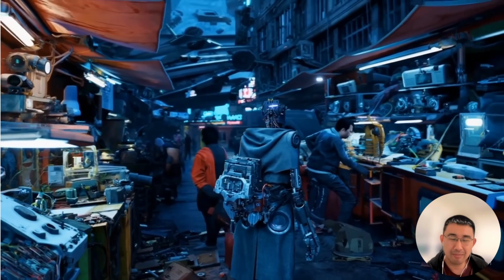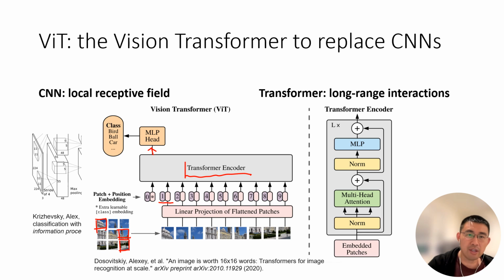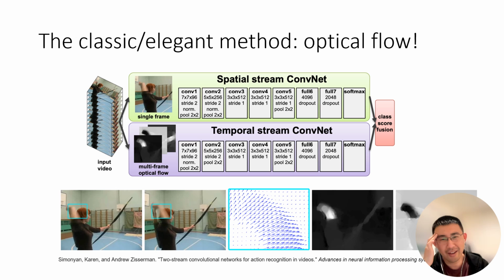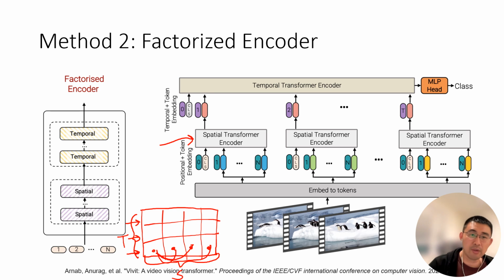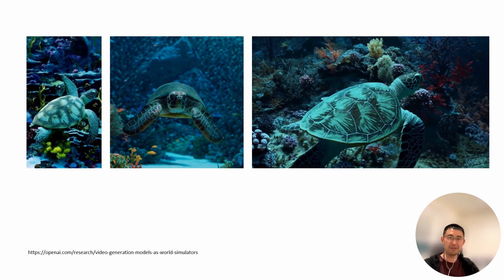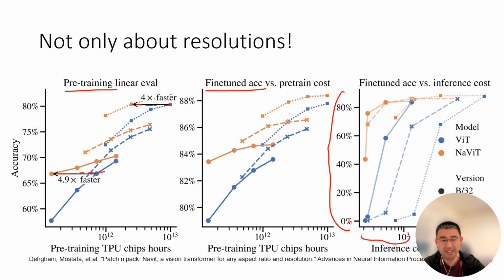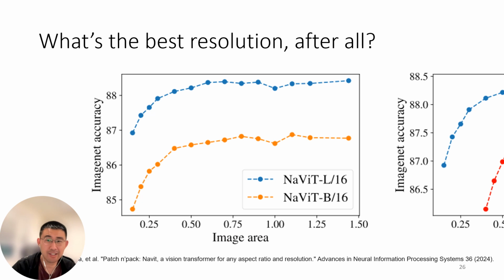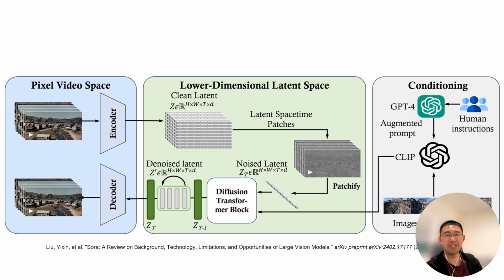[ARCHIVED] ViViT & NaViT papers: How Sora encoded space-time patches | Shawn's ML Notes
Update on April 8th, 2023 (only in the updated video, link above):
- Fixed missing narration on slide 25
- Added explanation for accuracy increase from upsampling (thanks to  @ryuku4966 !)
- Amplified audio track

Thank you for checking out my video notes on ViViT & NaViT papers: how Sora encoded space-time patches! I would love to share my ML learning journey with you.

Paper information:
- Arnab, Anurag, et al. "Vivit: A video vision transformer." Proceedings of the IEEE/CVF international conference on computer vision. 2021.
- Dehghani, Mostafa, et al. "Patch n’pack: Navit, a vision transformer for any aspect ratio and resolution." Advances in Neural Information Processing Systems 36 (2024).